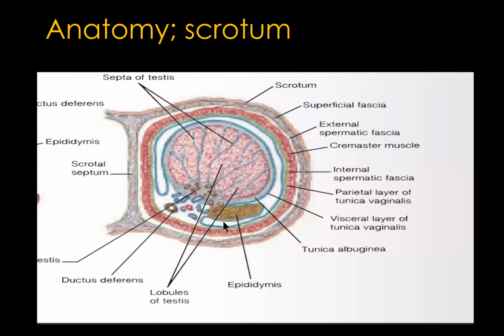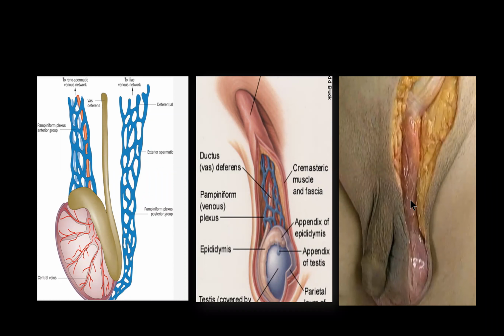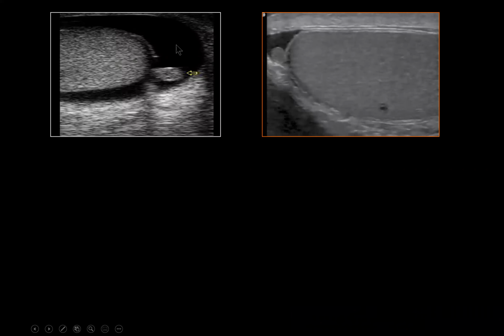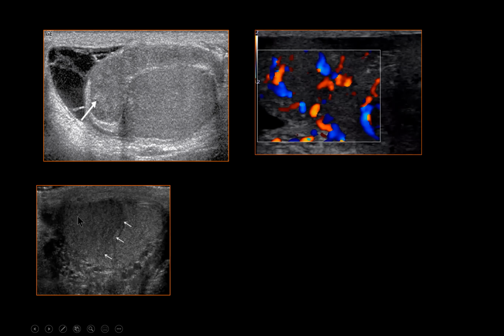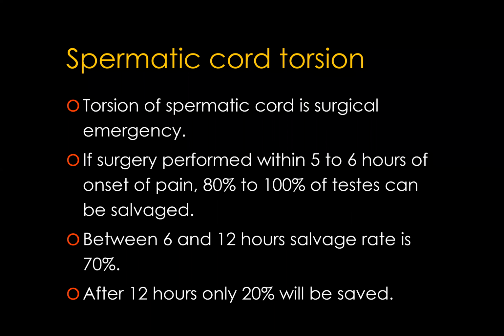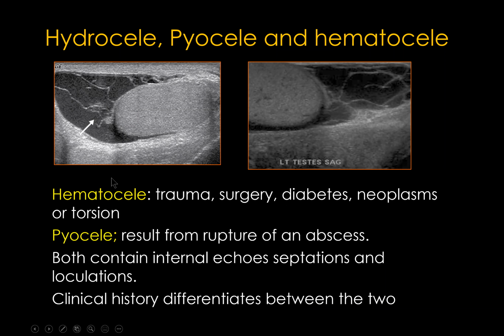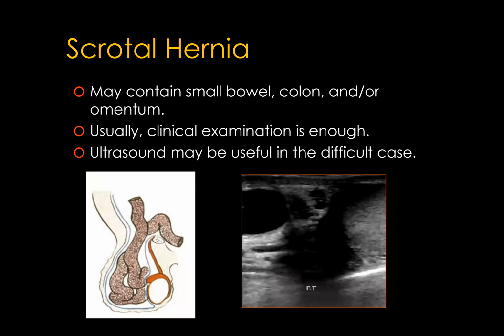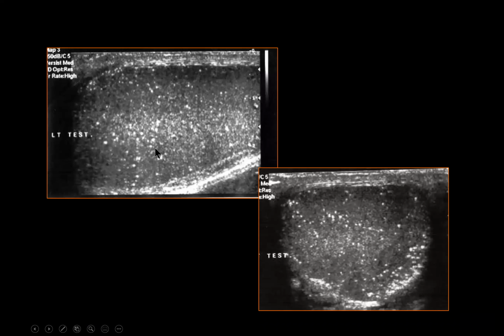Introduction to Scrotal Ultrasound